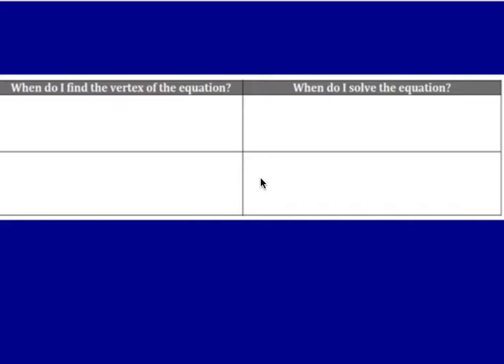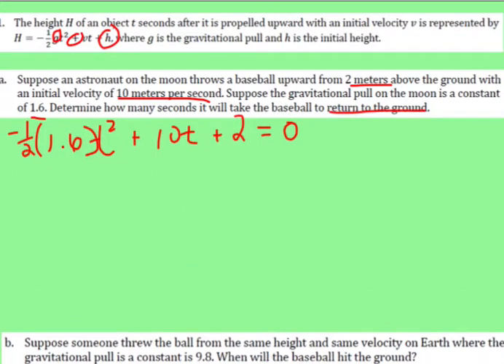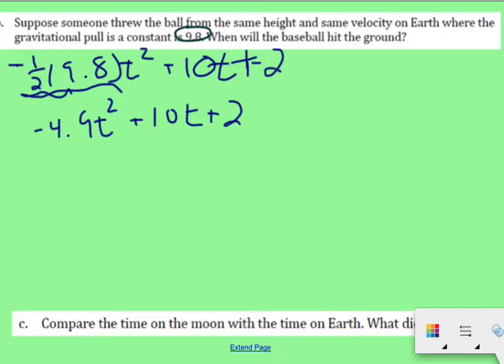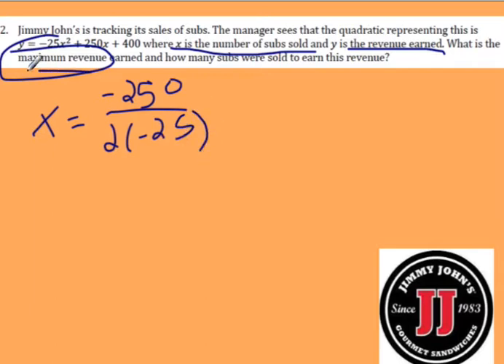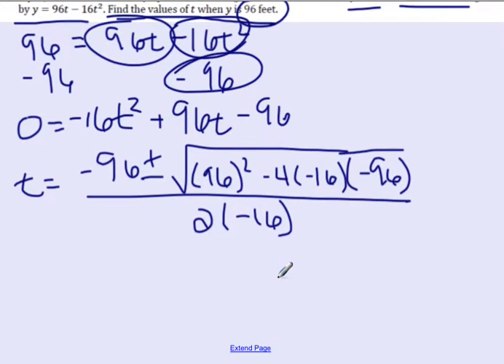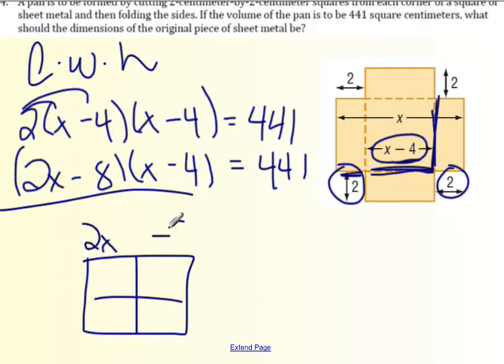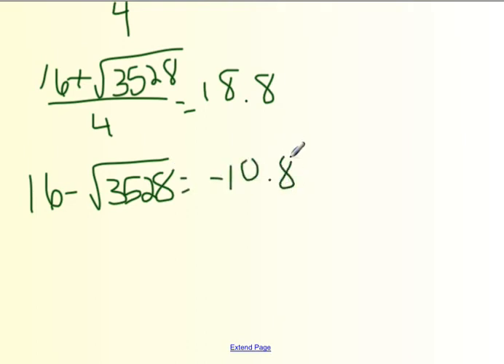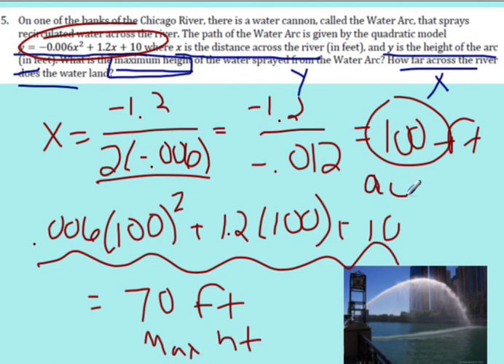Unit 5 Notes 5 Quadratic Applications